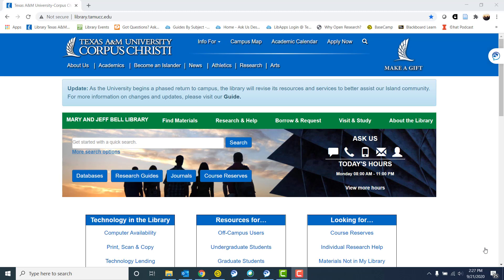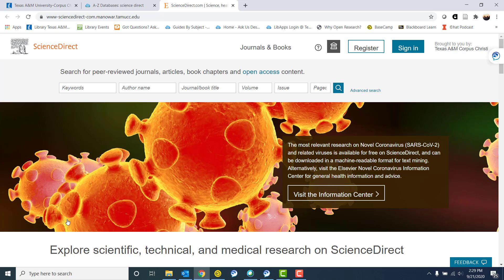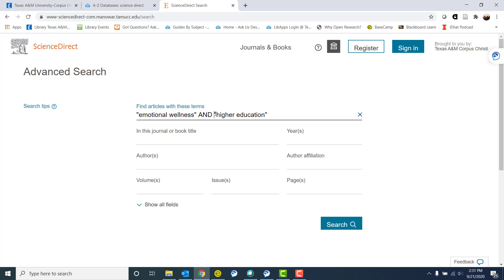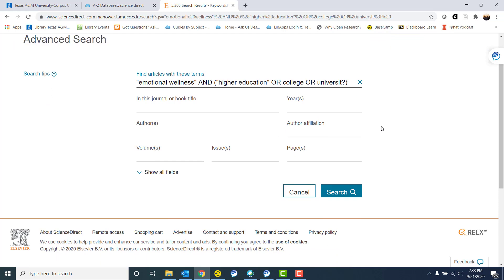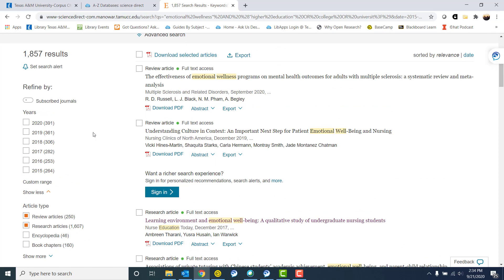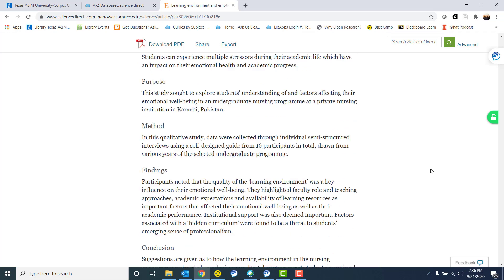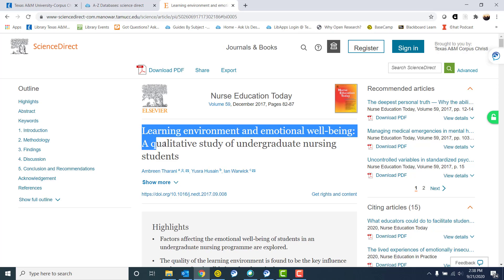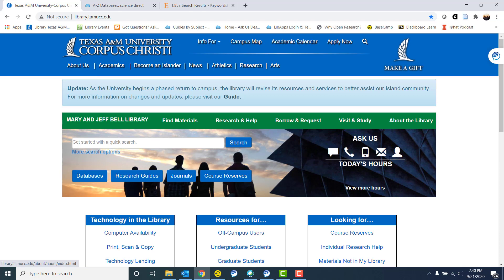ScienceDirect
This video tutorial goes over how to search in the database ScienceDirect.